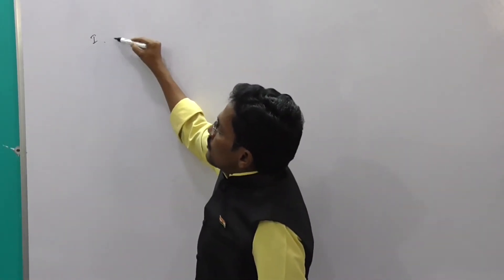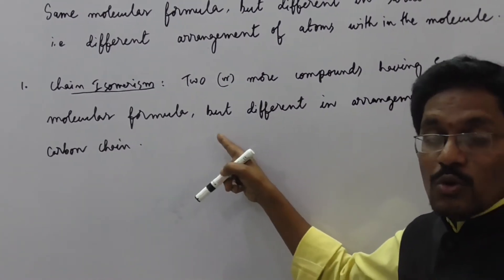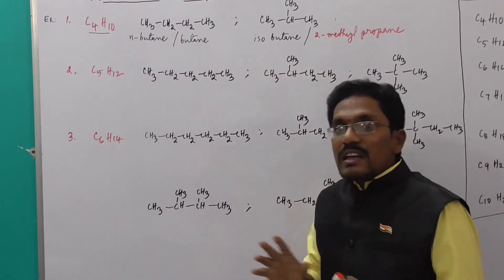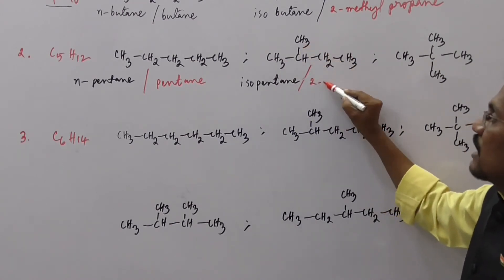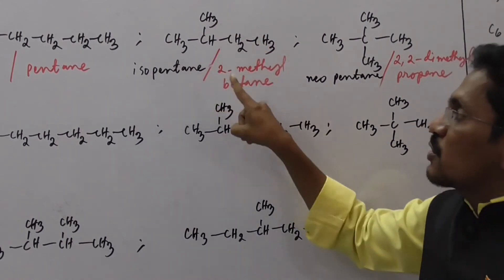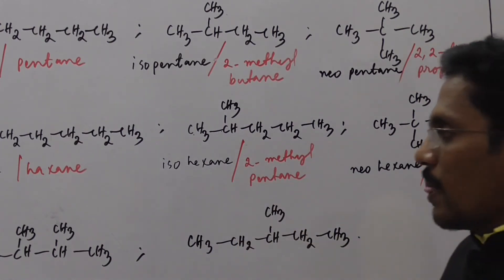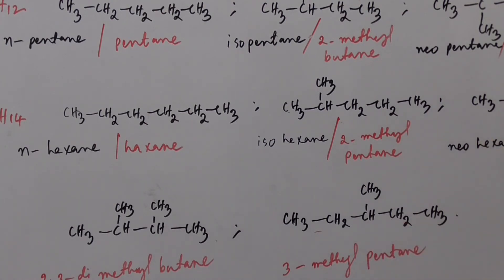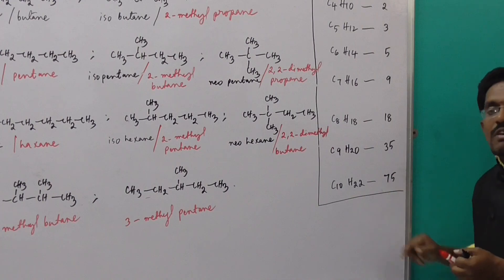Part 2 -Structural Isomerism& Types-Organic chemistry - cnu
Structural Isomerism& Types  is one of the part in Isomerism.It is important in intermediate and all competative exams.

Racetutorial has been started by Srinivas  kokkula for the next generation of smart education.